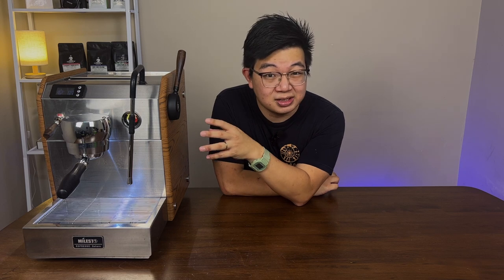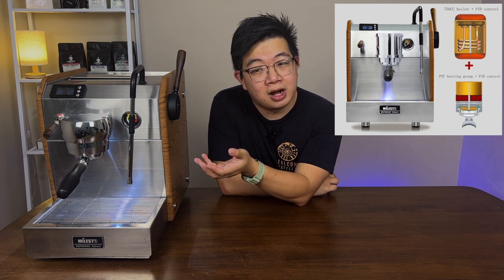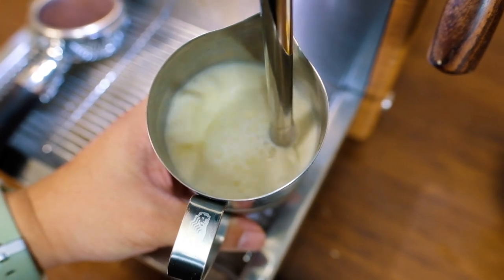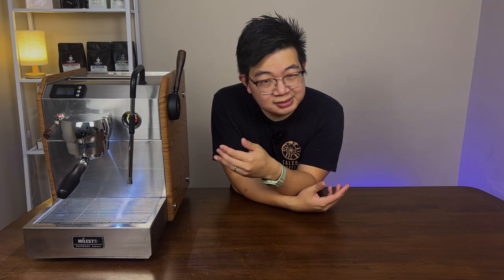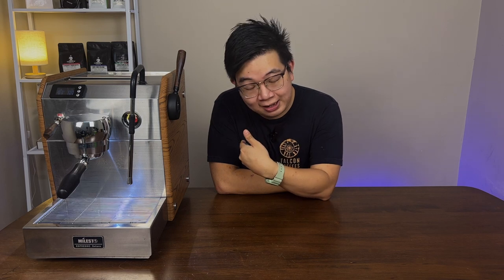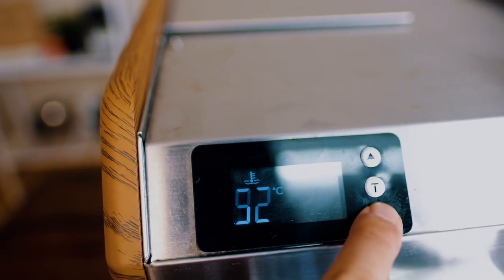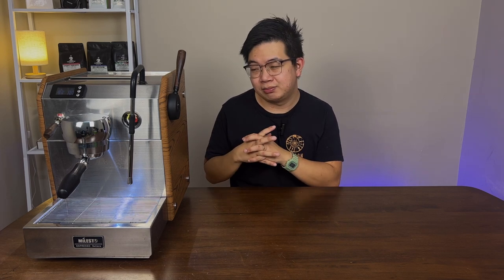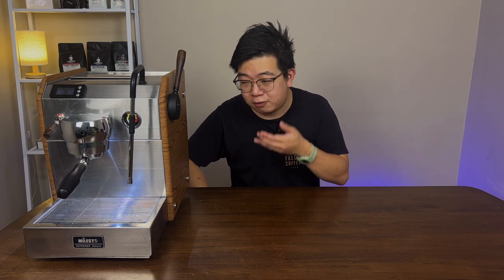Is this the most affordable Home Espresso Machine? - Milesto EM23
Looking for a budget-friendly espresso machine that won't break the bank? In this video, we review the Milesto EM23 home espresso machine, which promises to deliver high-quality shots without costing a fortune. We'll cover its features, performance, and ease of use, as well as compare it to other affordable espresso machines on the market.

We'll also show you how to make espresso using the Milesto EM23 and share our honest opinions on the machine's strengths and weaknesses. Whether you're a beginner looking to get into home espresso or an experienced barista on a budget, this video will help you decide if the Milesto EM23 is the right choice for you. So, sit back, relax, and let's find out if the Milesto EM23 is the most affordable home espresso machine out there!

Filter papers
Timemore Kettle
Timemore Scale

We do get a kick back from the links above, thanks for helping out. If you've purchased from any of the links above thanks for helping out the channel!